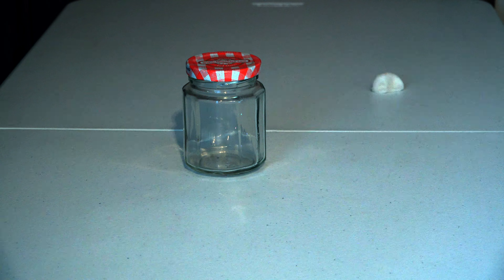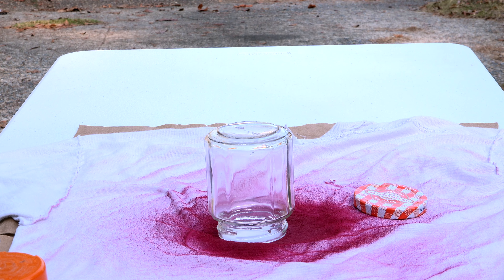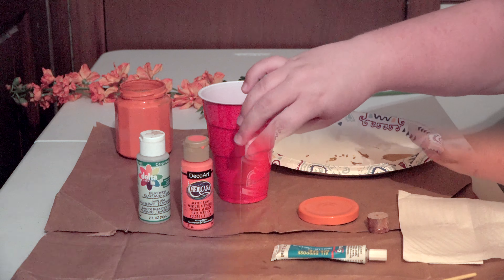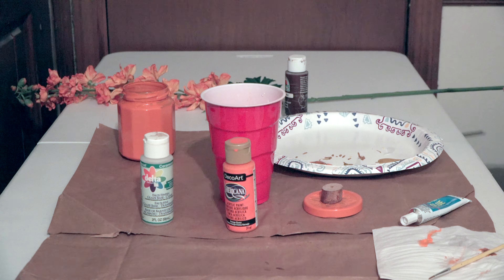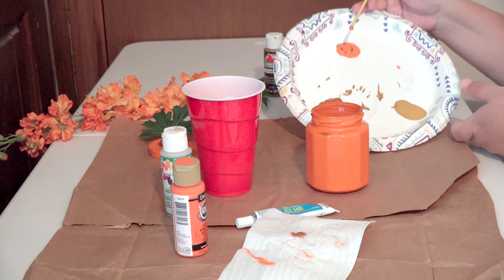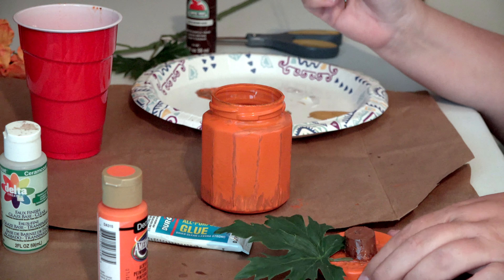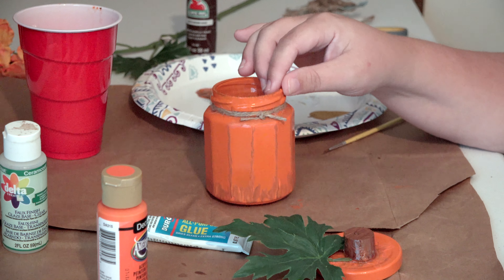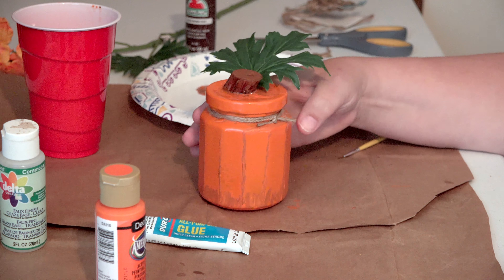It's Fall Y'all! Let's Make a Pumpkin Jar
Fall is finally here and it is time to decorate. This week I will show you how to create and paint a pumpkin jar for fall. I will give you some ways you can use your jar after you make it.